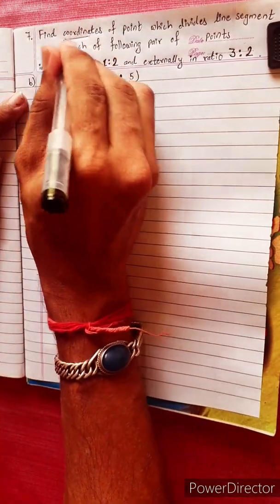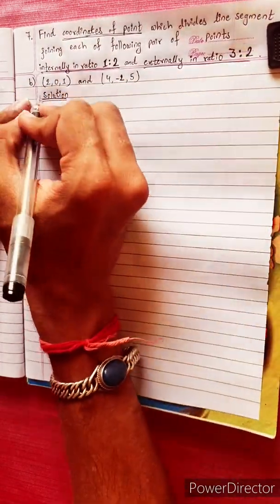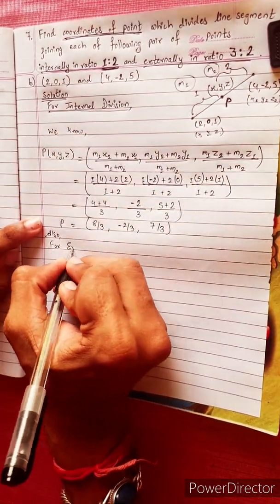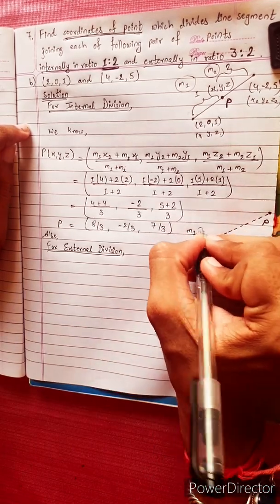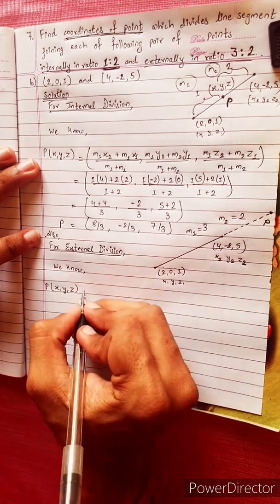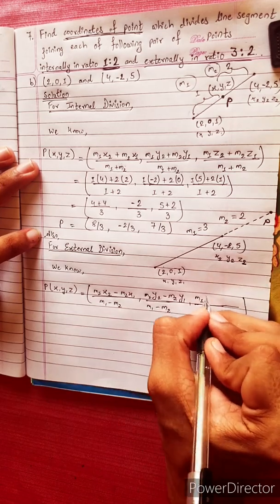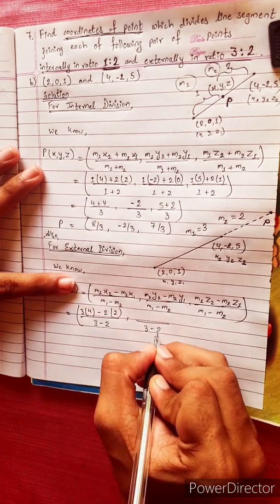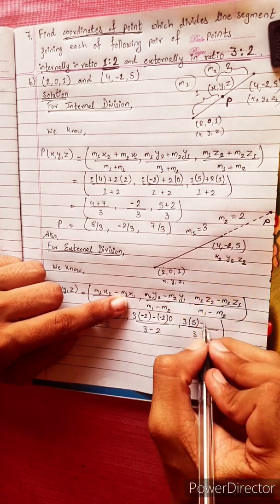7b Internally in ratio 1:2 and externally in ratio 3:2 Find coordinates divide line (2,0,1) (4,–2,5)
7. Find the coordinates of the point which divides the line segment joining each of the following pair of points internally in the ratio 1:2 and externally in the ratio 3:2.
b) (2, 0, 1) and (4, -2, 5)

3-D Concept 🔴
Distance Formula 🟡
Locus and Equations 🔵
Section Formula 🟣

Easy Solutions.                  👌🎋
Aba bistarai tapai pani janne bhaihalnu huncha.😎
Mero Guarrantee 🏆